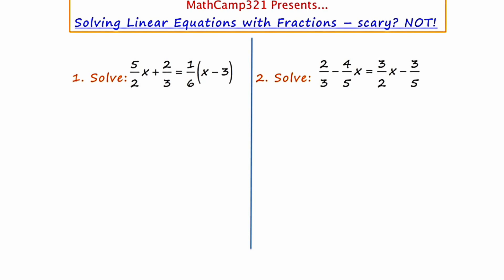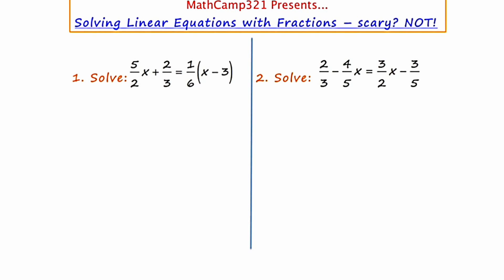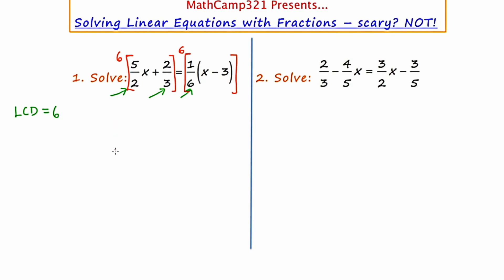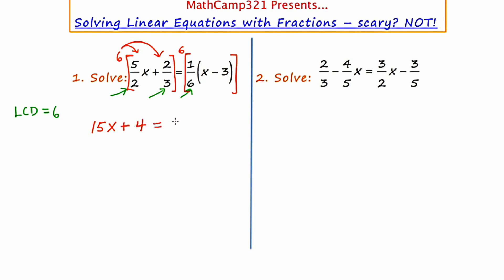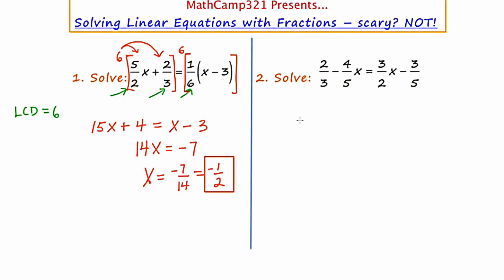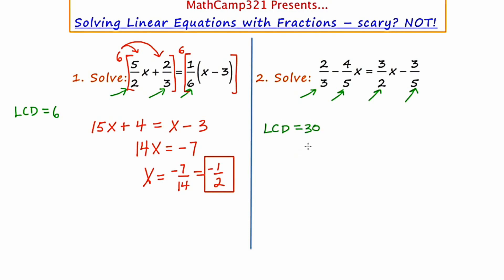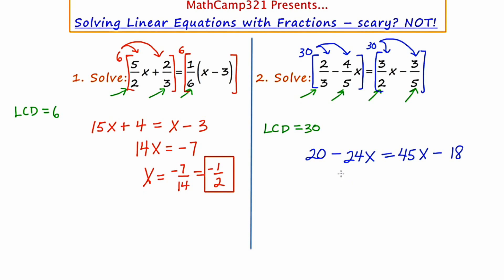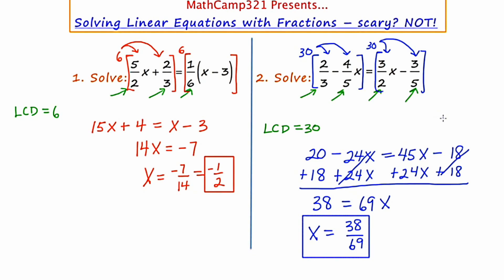MathCamp321: Algebra - Solving Linear Equations with Fractions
In this video, I show how to solve 2 linear equations with fractional coefficients. Determine the LCD and multiply through by the number to CLEAR the fractions - it's that easy!